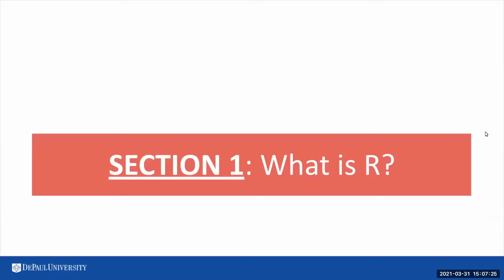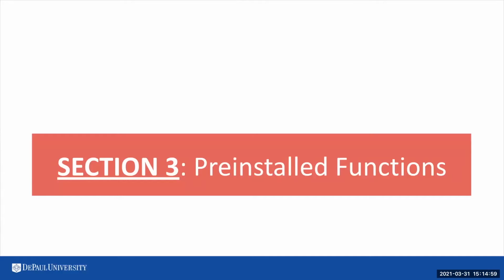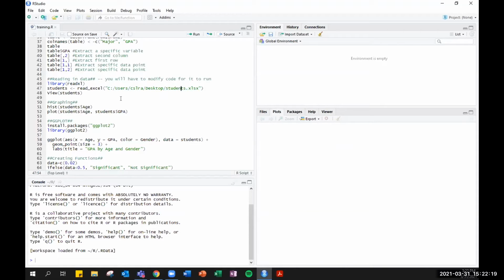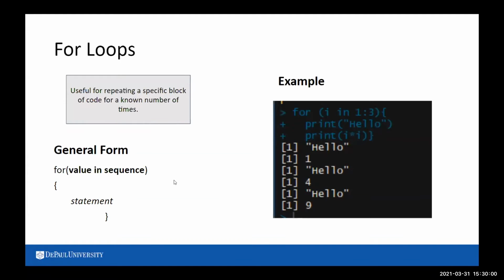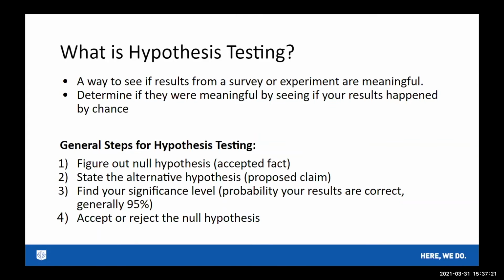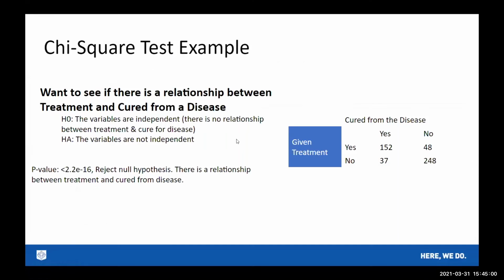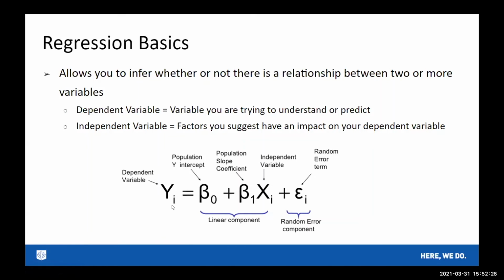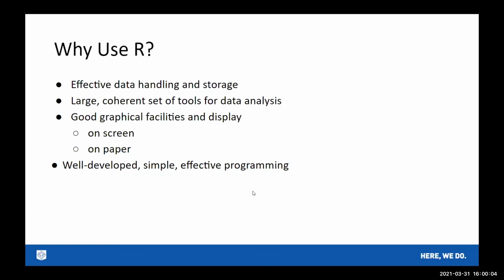R Essential Training for Beginners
R is a popular open-source programming language that has few keywords, simple structure, and a clearly defined syntax that allows learners to pick up the languages quickly. This is a video session covering a basic introduction to the programming language R .